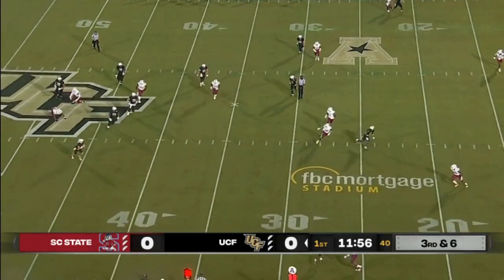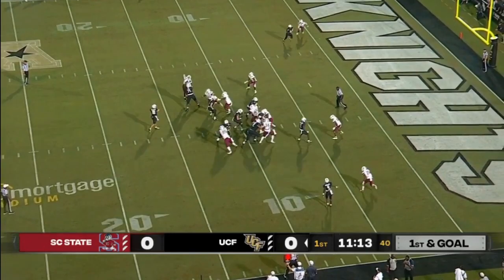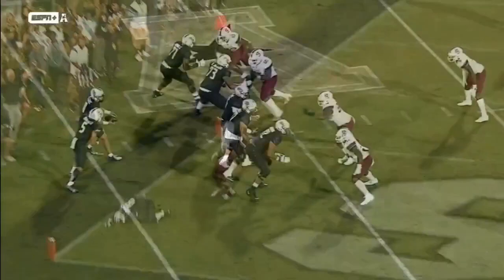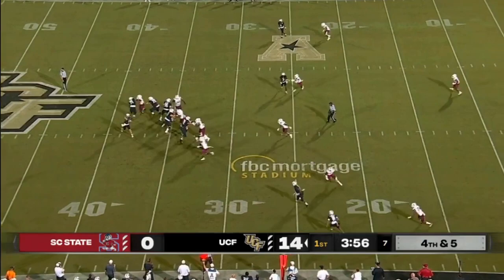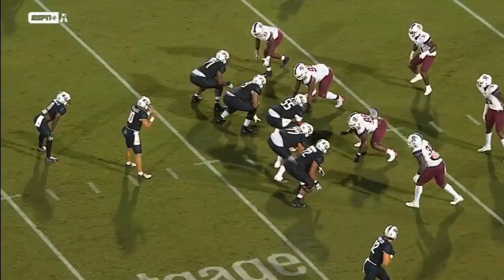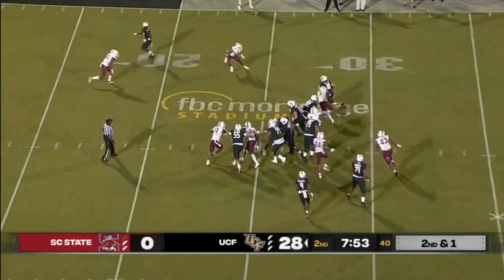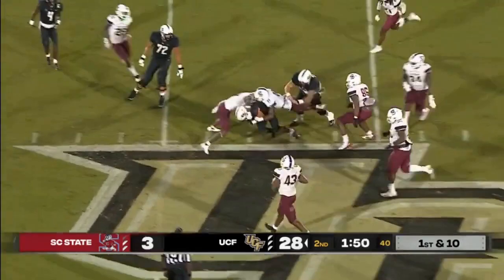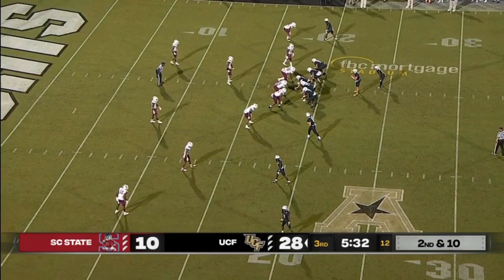John Rhys Plumlee Highlights - UCF Game 1 - South Carolina St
UCF 56 - South Carolina St. 10

John Rhys Plumlee Stats:
20/31
308 Passing YDS
4 Passing TDS
86 Rushing YDS
1 Rushing TD